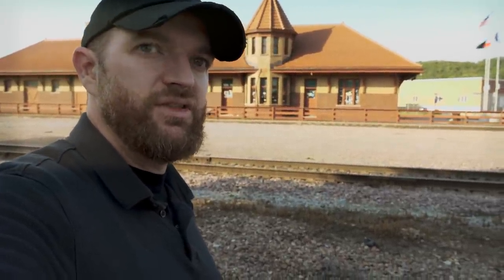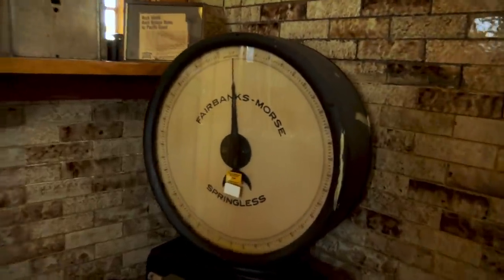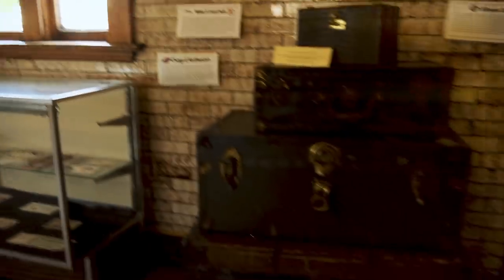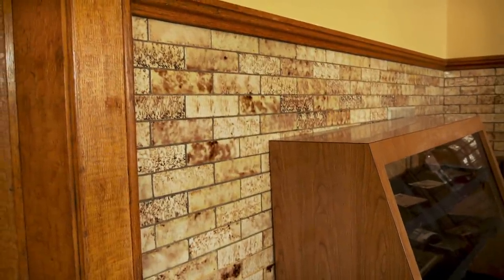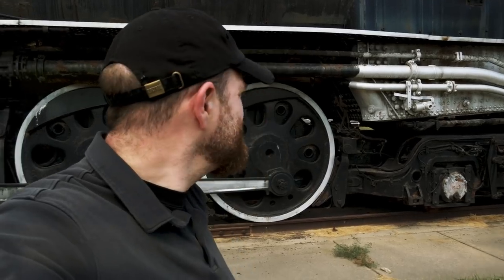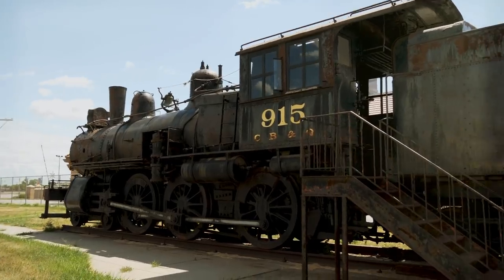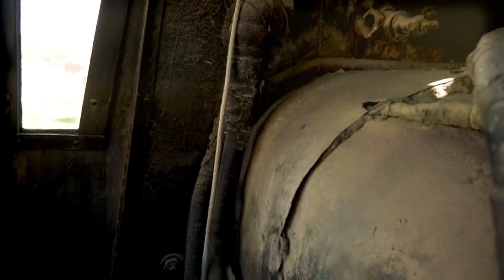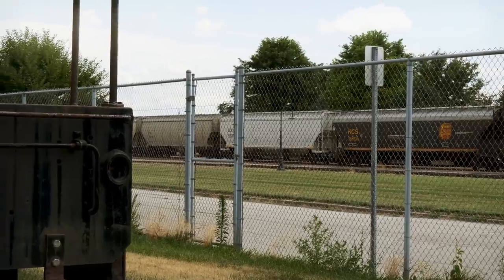Inside an 1800s Railroad Depot | History Traveler Episode 75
We're in Council Bluffs, Iowa exploring the ways in which people lived and traveled at the turn of the century at the Rails West Railroad Museum. Tons of interesting things to learn about here that give us a more complete picture of life in the late 1800s and early 1900s. Enjoy!